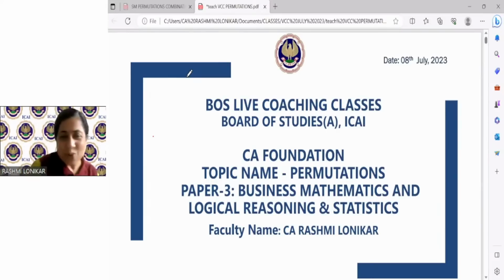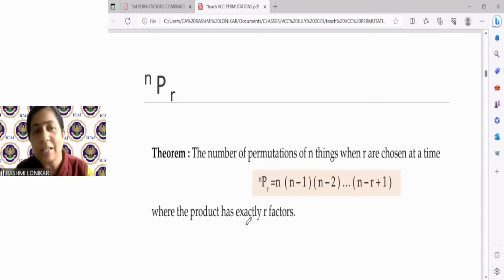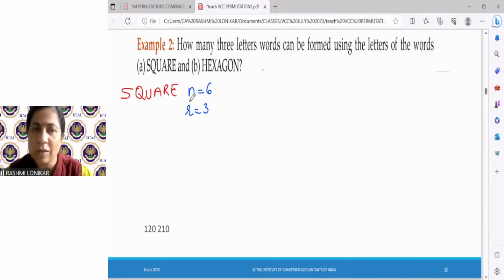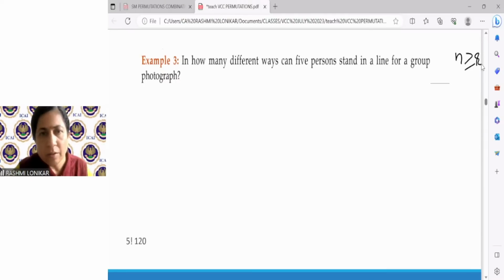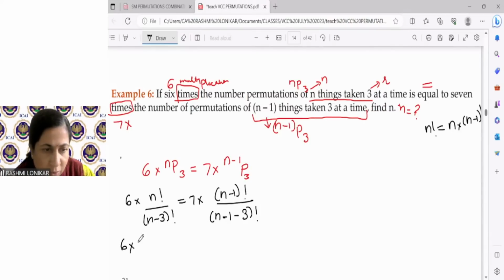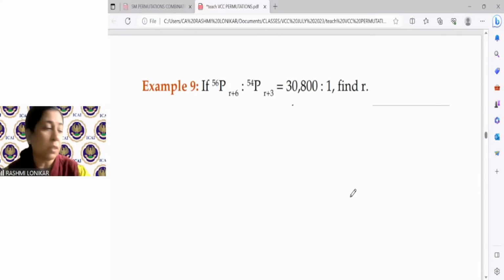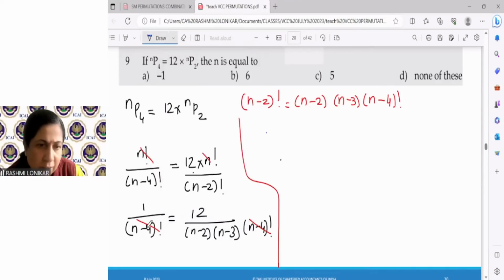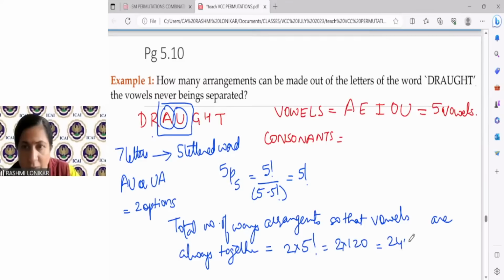Foundation Paper 3: BM & LRS | Topic: Ch-5: Basic Concepts of Permutations |Session 2 | 8 July, 2023